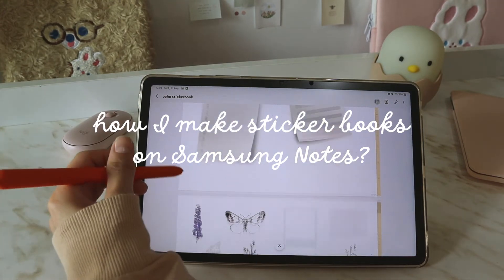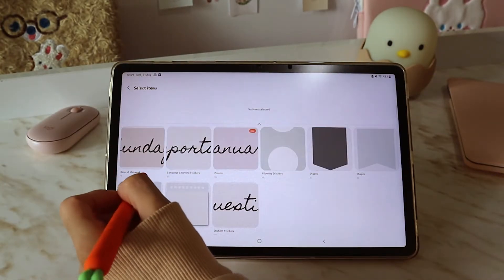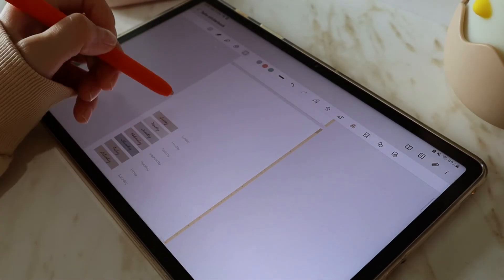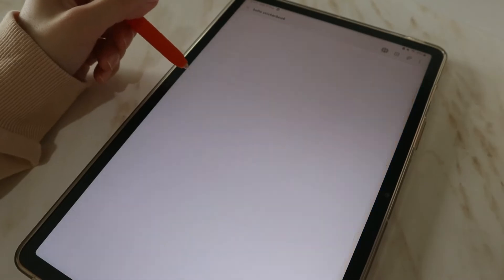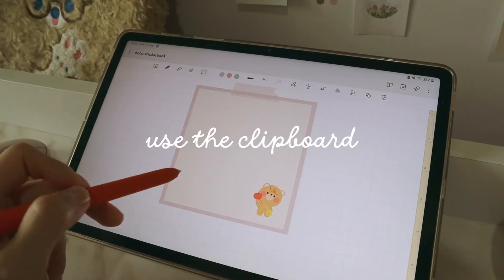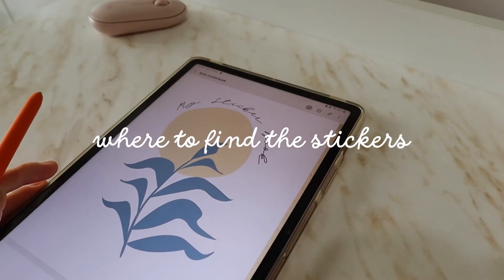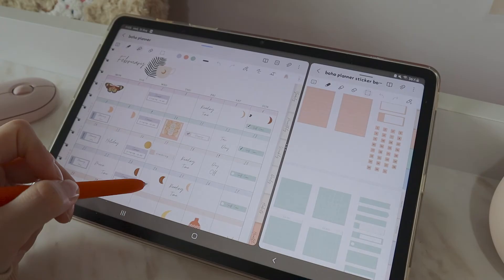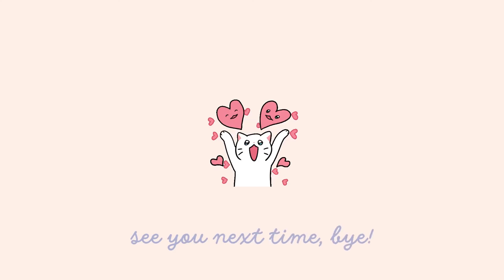How I make Samsung Notes Sticker Books? 🌿 How to Use Digital Planning Stickers in Samsung Notes?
In this video, I’ll show you how to use stickers on Samsung notes, How to use the Honeynbutterfly FREEBIE Samsung Notes Sticker Book, and How to use PNG stickers on Samsung notes?
How do I get stickers on my keyboard? how do I add stickers to my Samsung keyboard? how do I add stickers to Samsung notes? How I make stickers for Samsung Notes, How I make Sticker Books on Samsung Notes, How to start digital planning in Samsung notes? Digital planning and bullet journaling stickers for Samsung Notes, Add Digital Stickers into Samsung Notes Tutorial, Everything You Need to Know About Digital Stickers in Samsung Notes,  How do I put stickers on my Galaxy Note?, how do I make a copy and paste How I make pre-cropped stickers, Does Samsung notes have stickers? How to import stickers into Samsung Notes? Free Stickers for Samsung notes and Free Sticker Book for Samsung notes, how to take aesthetic notes in samsung notes with stickers, How do I use PNG stickers in Samsung Notes? How I organize my stickers on Samsung Notes, My Sticker Book Sticker Collection, how I use digital stickers in Samsung notes for digital planning and bullet journaling, and Samsung notes tips and tricks for beginners.

⭐️ STICKERS I SHOWED IN THE VIDEO, DOWNLOAD THE FREE STICKERBOOK HERE:
Please check out my blog post to find the stickers I mentioned in the video and for more details 🐇❤️

⭐️ LINKS
For The Cute Carrot Sleeve
My Etsy Shop

⭐️ TIMESTAMPS

(00:00): About The Video
(00:13): Download The Sticker Book
(00:33): How I make Sticker Books on Samsung Notes
(01:35): How to use the Sticker Book?
(02:01): Samsung Keyboard Stickers
(02:41): Use The Clipboard
(03:08): Where to find the stickers?
(03:31): Use Split-Screen View
(03:44): Boho Samsung Notes Sticker Book
(04:03): How to find stickers compatible with Samsung Notes?